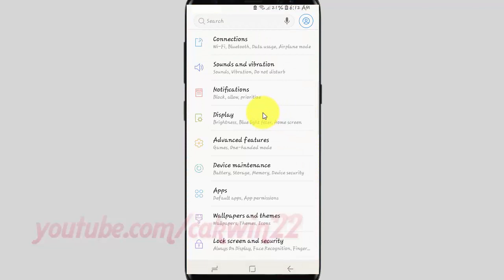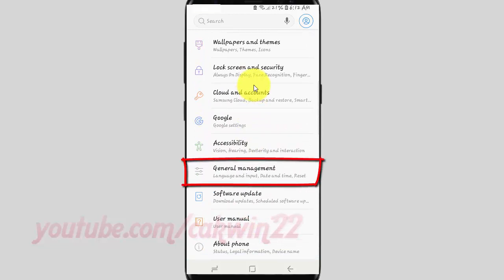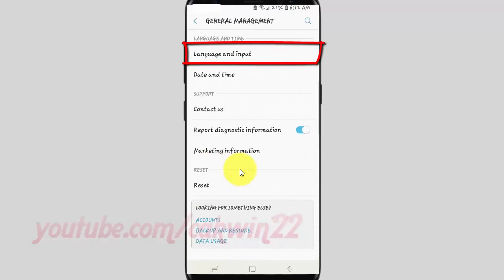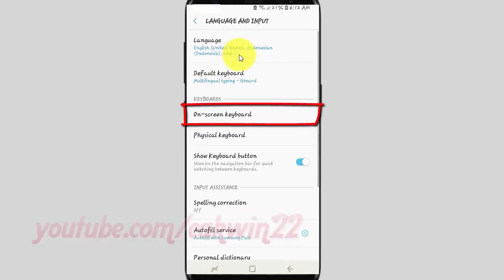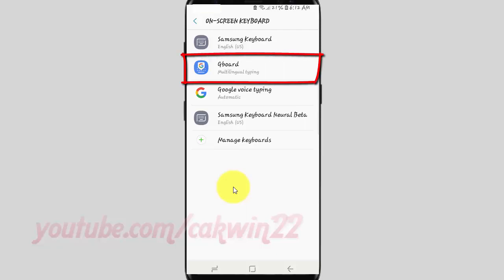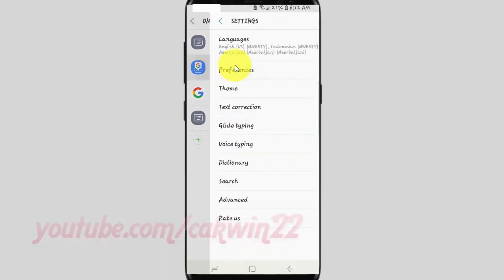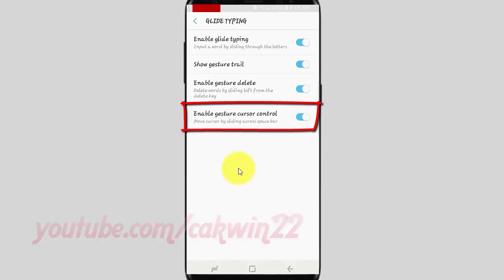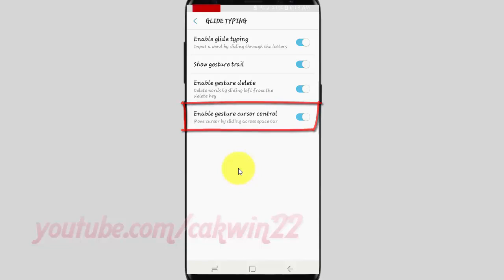Samsung Galaxy S9 : How to Turn on Gesture cursor control Google Keyboard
This video show How to Turn on Gesture cursor control Google Keyboard in Samsung Galaxy S9 or S9+.  In this tutorial I use Samsung Galaxy S9 SM-G960FD Duos International version with Android 8.0 (Oreo).